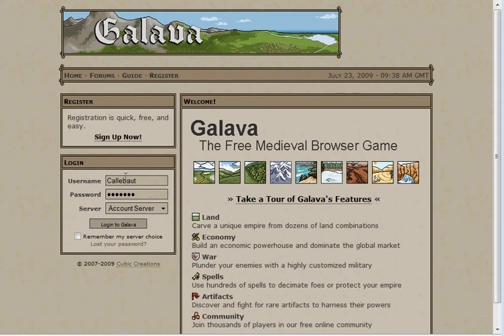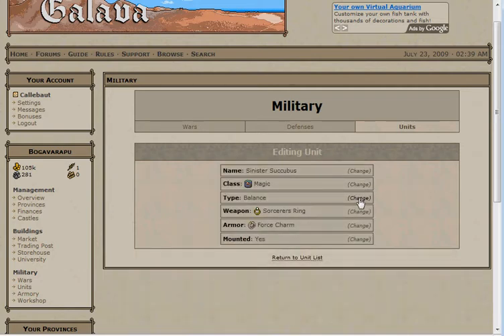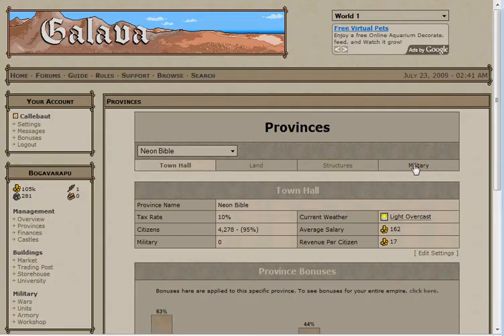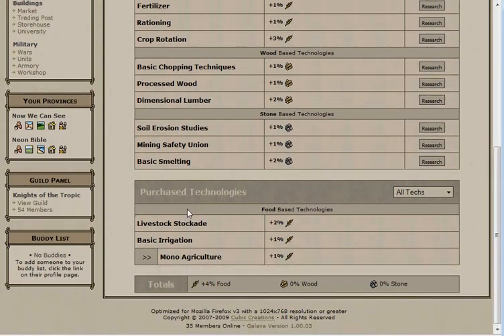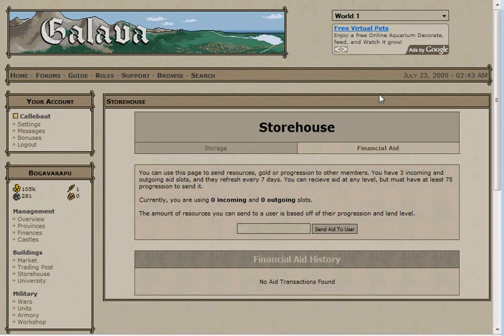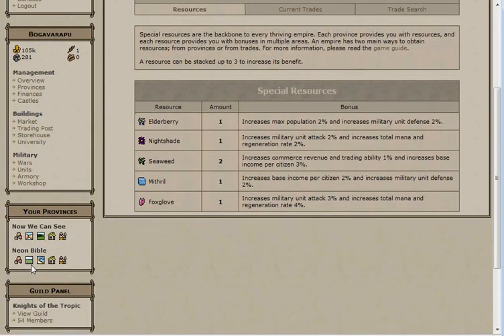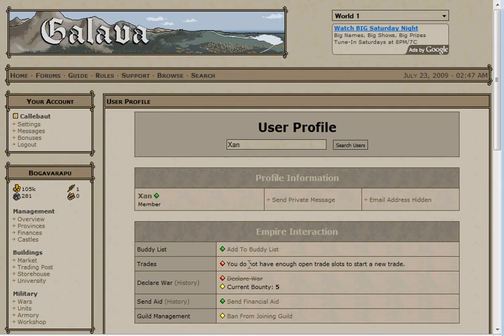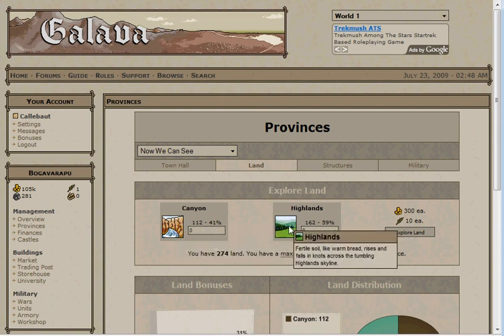102: An Introduction to Game Mechanics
I am not a voice actor.  Apologies.